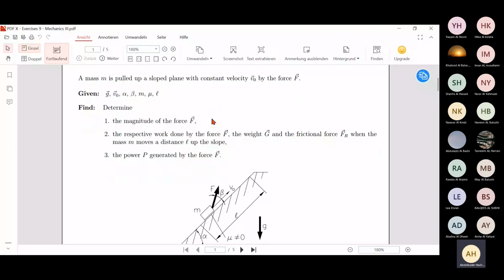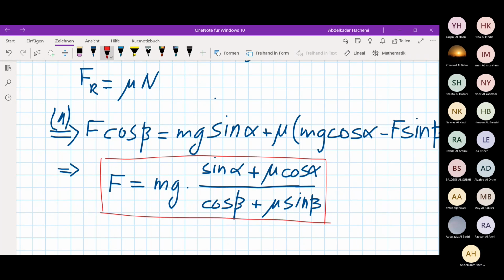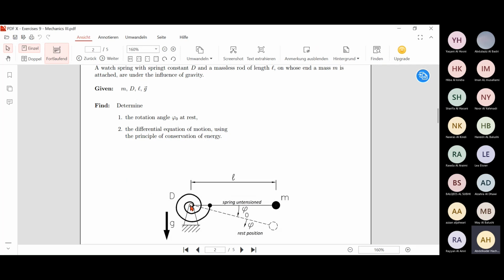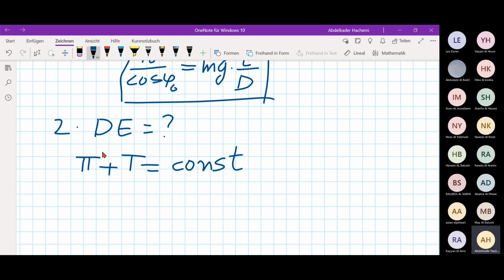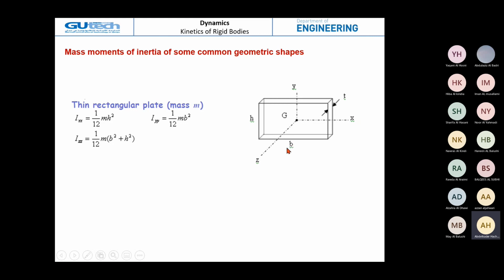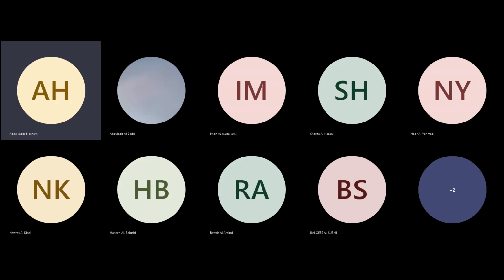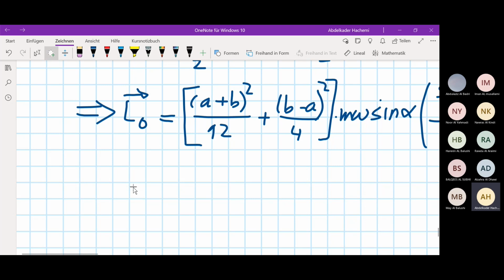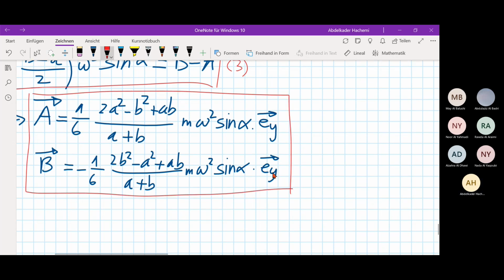Mechanics III (Dynamics) course - Tutorial no. 12 (Set 9)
Kinetics of a Rigid Body